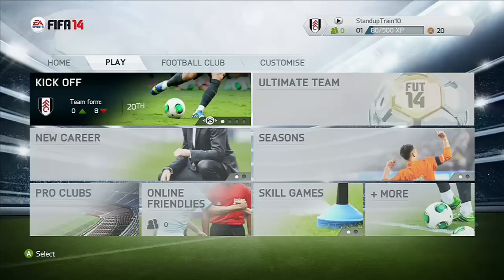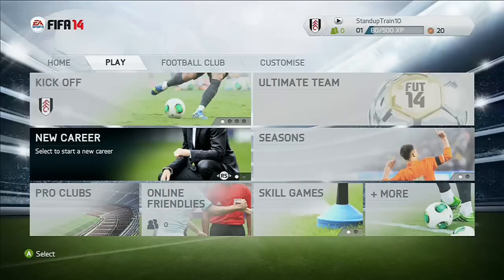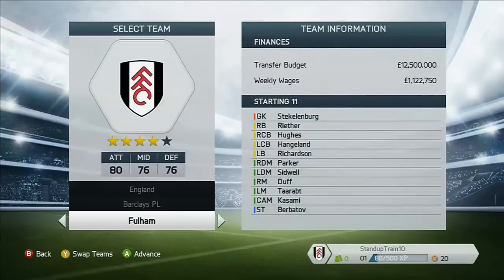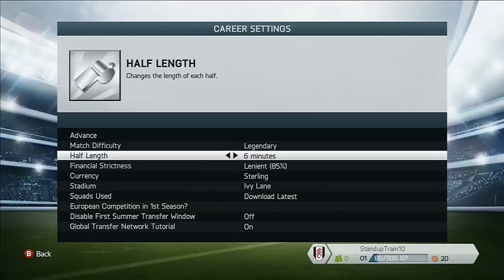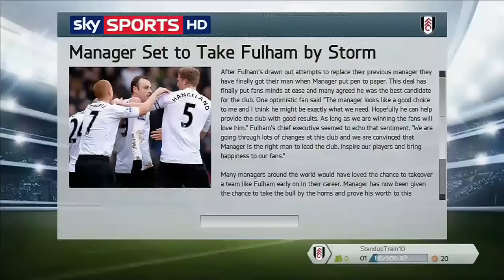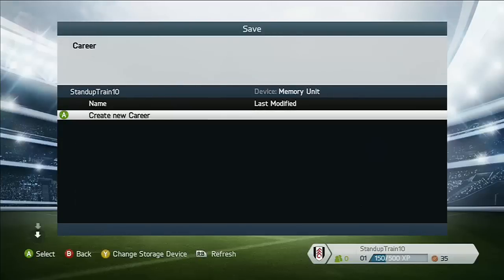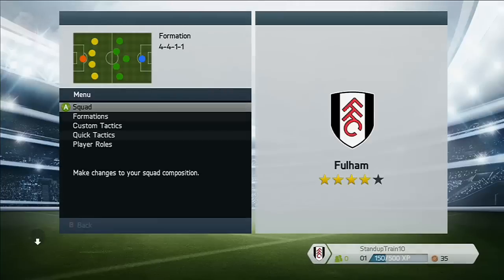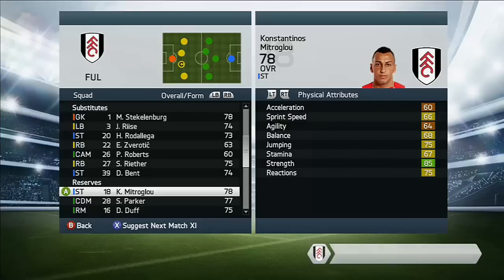FIFA 14: Download Latest Squads/Winter Transfers Career Mode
Learn how to download the latest squads/January transfer signings when you start a new game on FIFA 14 Career Mode.

These transfers will also include loan signings and the summer transfer activity.